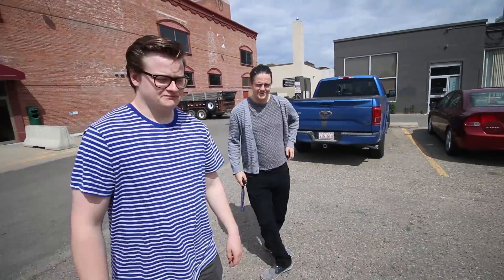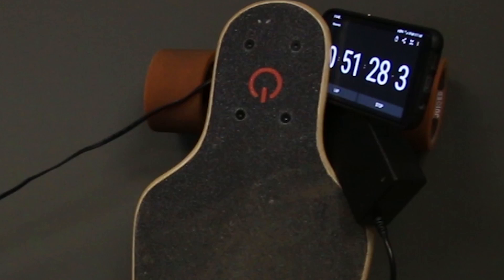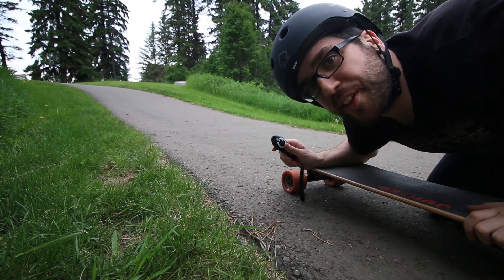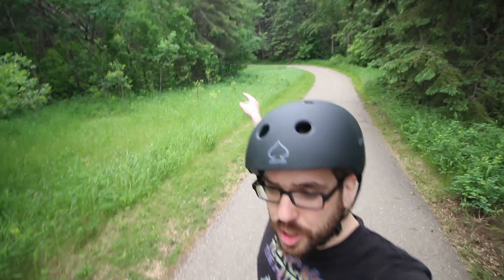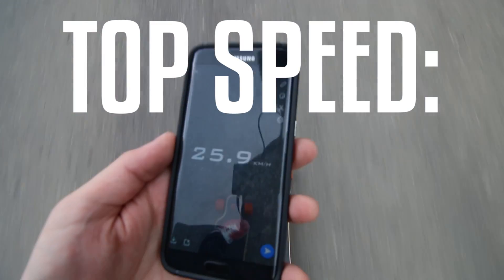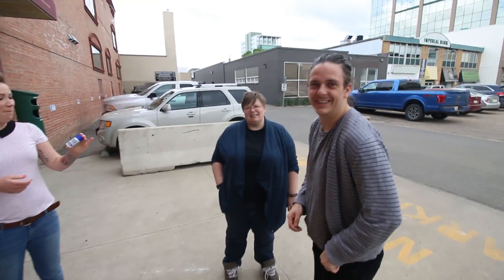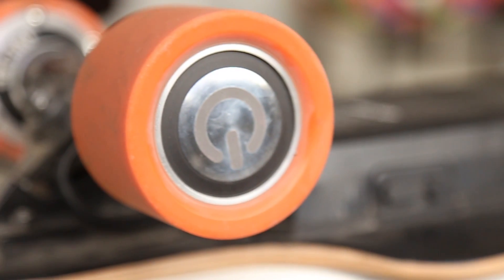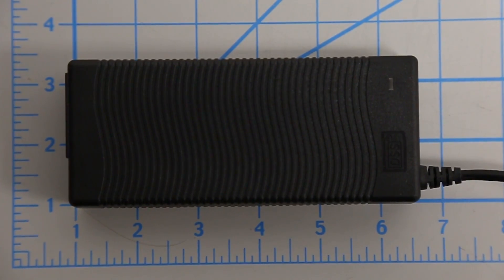VLOG | Juiced Board Review II: Electric Longboard Boogaloo!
I stream with an ELGATO HD60 PRO and I LOVE IT! If you want to be a YouTuber, stream games, or just like supporting me through buying stuff, click this link and get one

VLOG | Juiced Board Review II: Electric Longboard Boogaloo! by Minolta1034/Minolta/Jeff Wood